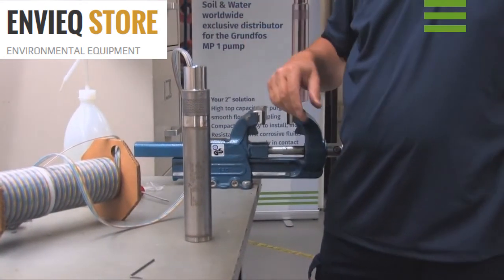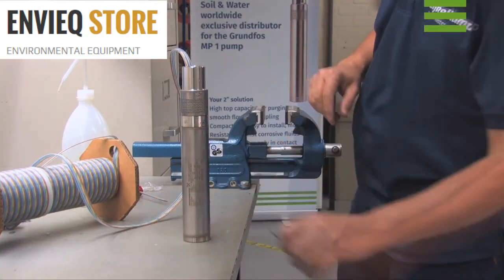Grundfos MP1 - checking the level of motor liquid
Envieq is an official distributor of Grundfos MP1 pumps.